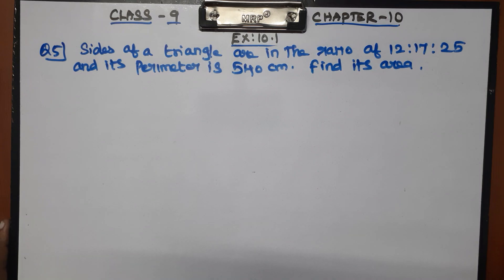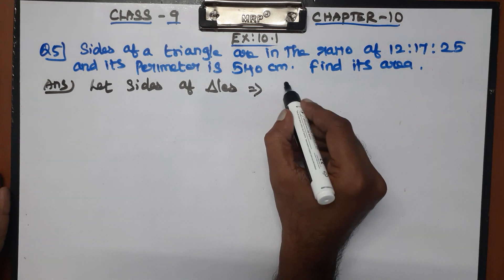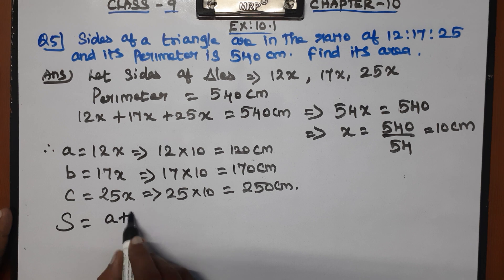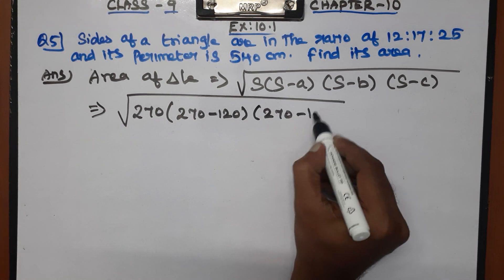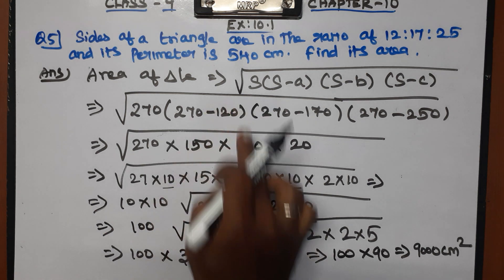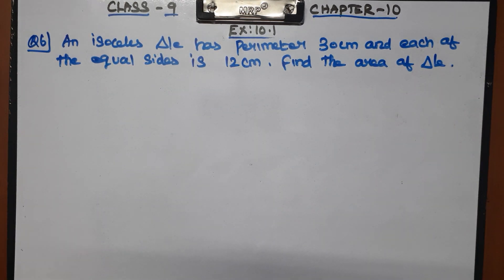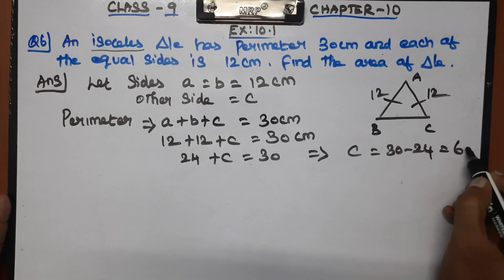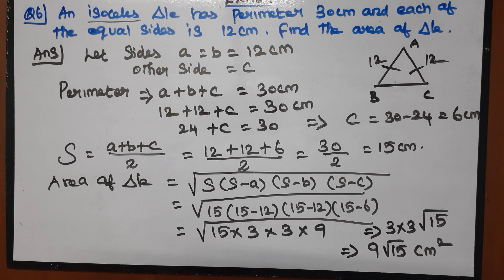CLASS 9 CBSE NCERT NEW BOOK MATHS CHAPTER 10 Ex 10.1 Q5 and 6 HERON'S FORMULA EXERCISE PROBLEMS.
Explained about CLASS 9 CBSE NCERT NEW BOOK MATHS CHAPTER 10 HERON'S FORMULA - EXERCISE PROBLEMS in tamil language.